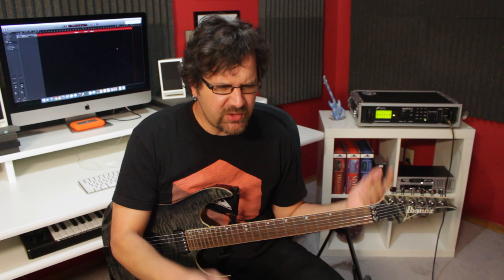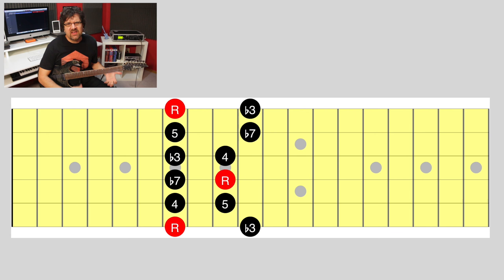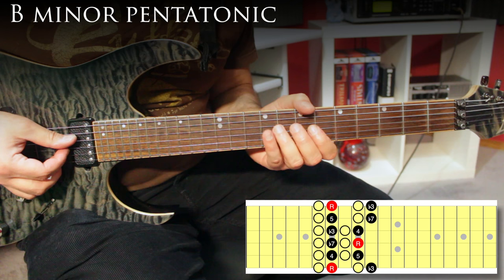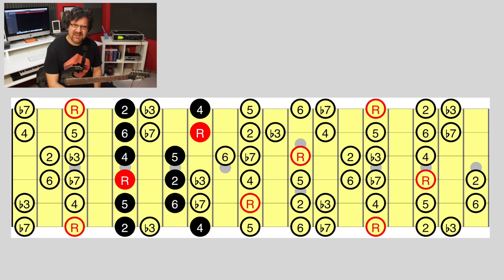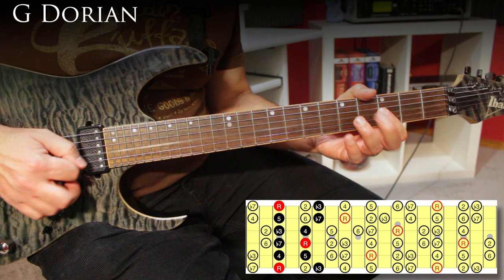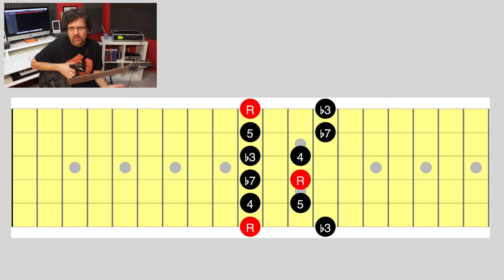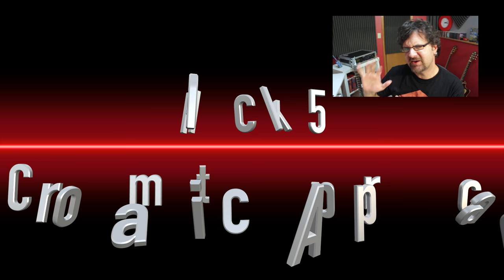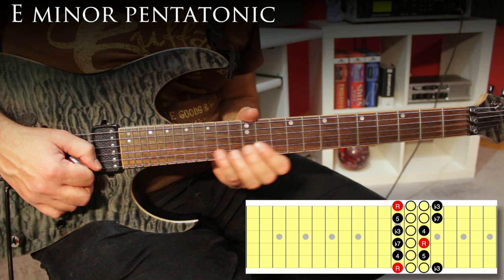5 Minor Pentatonic Scale Hacks Every Guitar Players Should Know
-~-~~-~~~-~~-~-The pentatonic scale is every guitar player’s favorite tool. It sounds good in most musical contexts, is super easy to memorize, and holds tons of cool usable licks that are simple to learn. That being said, it can sound quite predictable and sometimes make your solo sound like any others. Today’s lesson will teach you five super simple tricks you can use to make those pentatonic lines sound fresh and exciting!

Hack 1: Combining Positions
This one is very simple but can produce interesting lines that may not sound like your typical pentatonic lick. The idea is to take a few adjacent pentatonic positions and combine them together to create new shapes. Forcing yourself to stick to those newly built shapes will help you come up with new musical lines.

Hack 2: Bending Approach
The idea here is to take a simple pentatonic position, and approach each of its note with a half step bend. This technique will give your lines a cool Jeff Beck sound and make your licks sound more organic and less predictable.

Hack 3: Pentatonic Modes
This hack is one of my all times favorites. The idea here is to extract from full modes all the relative pentatonic scales. In the shown G Dorian example we can use G minor pentatonic, A minor pentatonic and D minor pentatonic.

Hack 4: Outside Pentatonic
This trick will help you add an interesting fusion sound to your phrasing. The idea is to slide in and out of the given pentatonic scale a half step above or below.

Hack 5: Chromatic Pentatonic
This idea consists in adding chromatic passages between each notes within each strings of a standard minor pentatonic position. Think in terms of rhythm when you improvise using this togged a very cool effect.

My name is David Wallimann. I am a guitar teacher, product demonstrator, session player, musician and composer. On this Youtube channel you will find free guitar lessons, music development tips, my music and more.